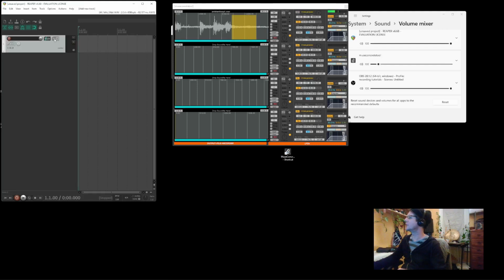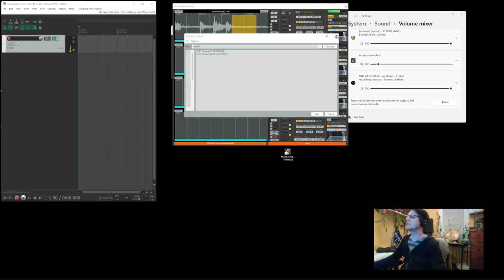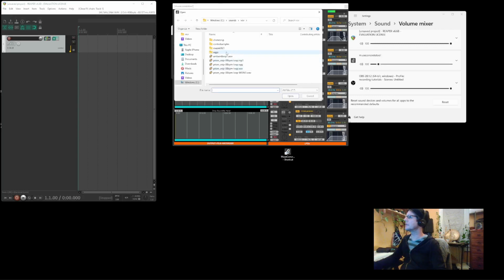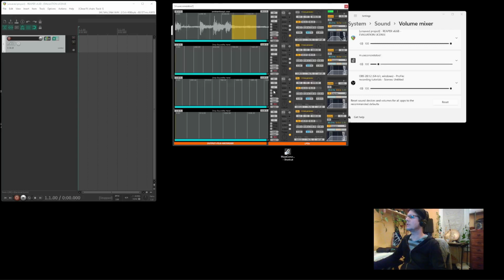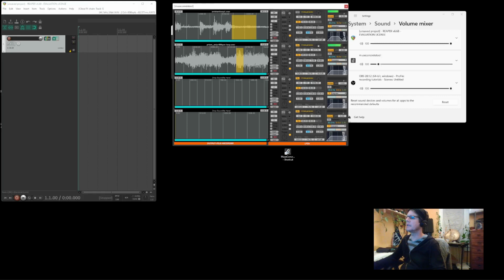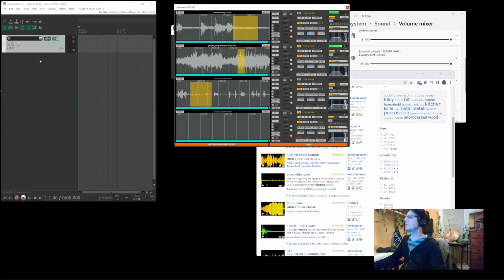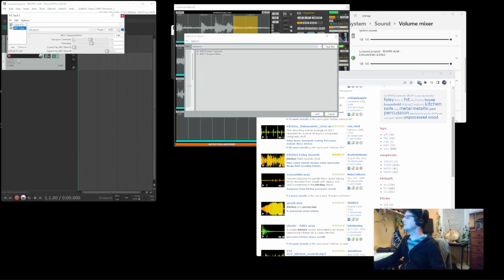muse concrète tool windows standalone app demo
so you don't need ableton to enjoy the muse concrete tool!
of course there are some limitations with the standalone: no automation, no midi mapping(yet), and no snapshot loading(because max sucks) but there's still a ton of fun to be had with this tool.

also this tool comes as a max for live device for ableton users:

*1.1 is available and contains the following new features: a step sequencer(use the play/bmp controls on the top level window), input section contains a feature that lets you route audio from the master back into the lanes for recording. a limiter and freeverb effect section

**the osx one was built using max 7(its all i have rt now). everything works fine for the most part but some of the dials/numboxes are reverted to 0. you can select them and hit backspace on your keyboard to return them to defaul. i will build a new version as soon as i can update the mac and get 8 running on it.